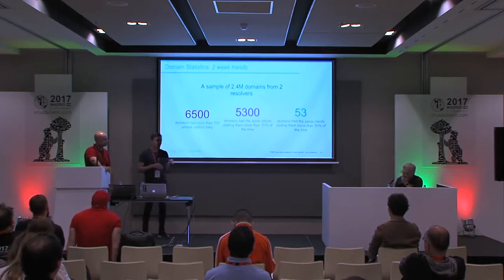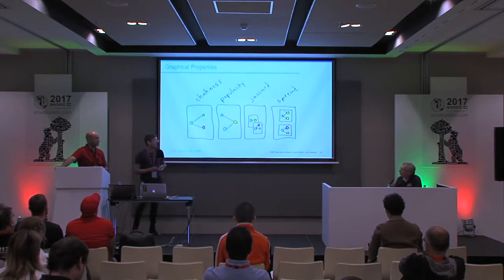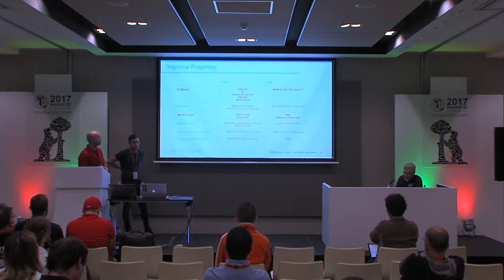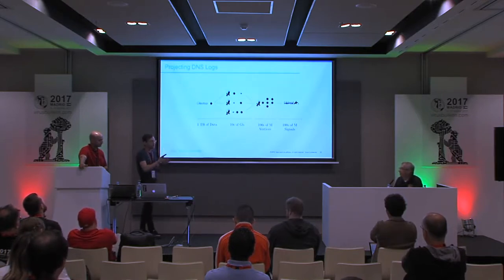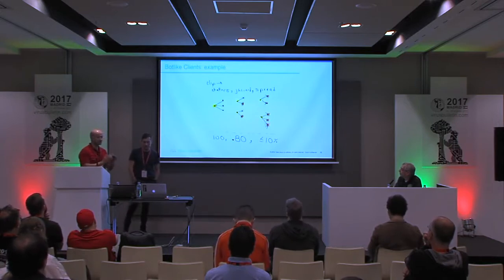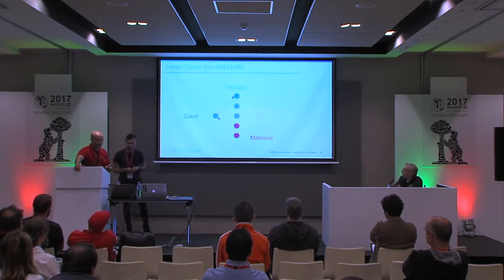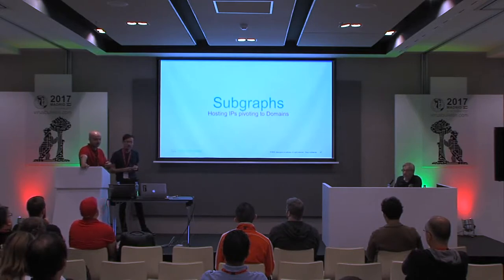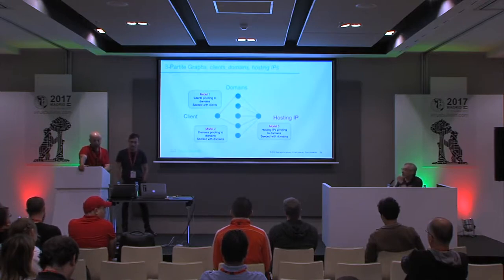Beyond lexical and PDNS: using signals on graphs to uncover online threats at scale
This paper by Dhia Mahjoub and David Rodriguez (Cisco Umbrella) was presented at VB2017 in Madrid, Spain.

Botnet domains at their core aren't necessarily lexical nor defined by query volume. Botnets are graph-based. From a sequence of DNS graphs, one can mine subgraphs distinctive of botnets spreading malware, harvesting credentials, or delivering DDoS attacks to cripple high-value online assets.

Typical methods for detecting botnets using DNS leverage either 1) lexical characteristics of domain names (n-gram entropy, perplexity), or 2) traffic and static graph properties (measuring burst in query volumes and similarity of inter-client traffic, respectively). These insights build on the characteristic of algorithmically generated domains (AGDs) but miss the temporal nature of machines surfing the internet: i.e. graphs change from one time window to the next.

In this talk, we propose a novel method unifying the interactions between client machines, hostnames and hosting IPs by building a tripartite graph consisting of tens of millions of vertices and edges. We then propose methods to represent a sequence of graphs as signals to be mined in order to detect botnet attacks and online threats in general.

As our first use case, we ignore the lexical and move beyond traditional degree and centrality graph metrics. Instead, we pair client machines to hostnames and reveal that the trademark of a bot in a botnet is three things: 1) the variety of hostnames it queries, 2) the popularity of the hostnames, and 3) the frequency with which the bot repeats itself. Using Hadoop technologies, we show that these signals are scalable (to the millions) and distinguish Necurs, Conficker, Suppobox, PykSpa, and more.

In our second use case, we tackle the difficult task of predicting the number of domains within a family of AGDs. Introducing a measure involving the popularity of domains and repetition of a bot, we can approximate the number of domains an ideal classifier should catch.

We also show how we combine botnet detection derived from monitoring hosting IP space, e.g. fast flux with detection based on infected clients' behaviour. This provides a unified model to track botnet threats. In closing, we’ll explain how to monitor these threats using various forms of cohort analysis and analysis of variance techniques.

This talk will be very useful to data analysts and security researchers as our new methods proved to be very efficient and scalable at uncovering internet-scale trends and tracking highly dispersed and massive threats.